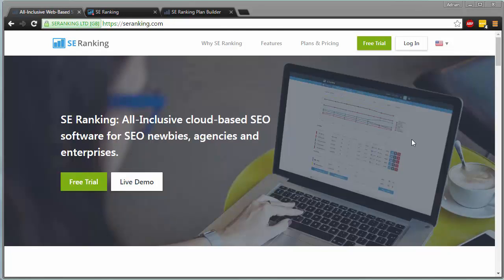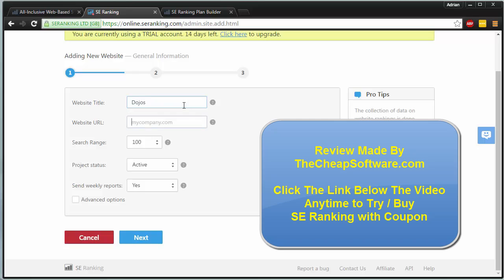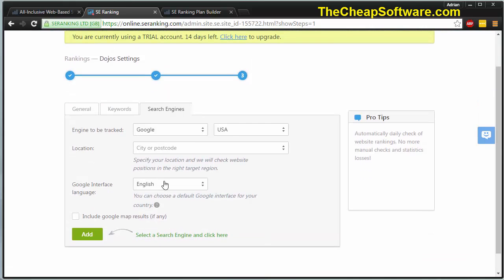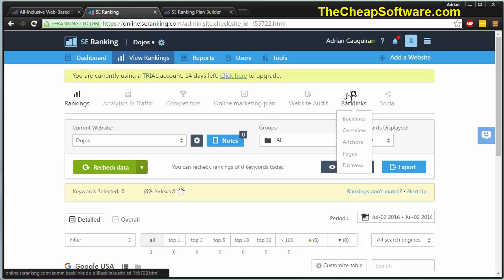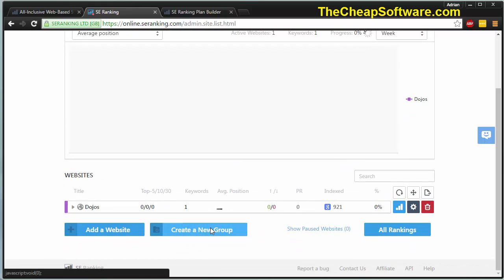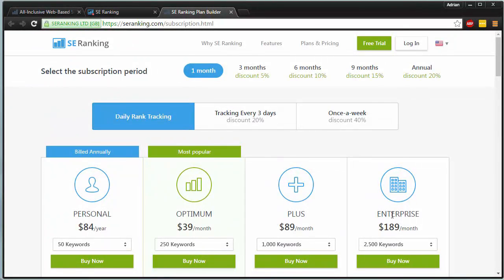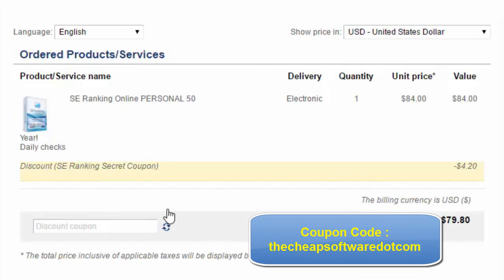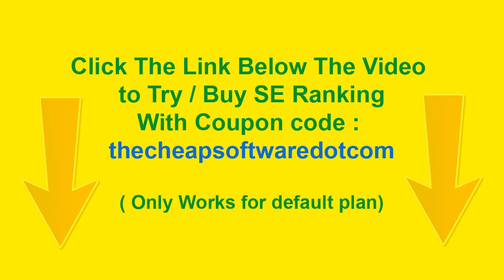SE Ranking Review + Secret Coupon 2016 Watch Before you buy SEO Rank Tracker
SE Ranking Demo - Get This Special Coupon Below, When you Buy SERanking

SE ranking is a cloud based search engine optimization software for companies. Allowing businesses to track positions in real time on keywords across search engines like Google, Bing, Yahoo & more. Tracking all sorts of aspects for your site to help pinpoint traffic & increase flow to your content. All of this packaged into an intuitive platform that makes it easy to see all reports, rankings, and statistics of your sites.

SERanking Review . Watch Before you Buy SE Ranking - Powerful SEO Rank Checker

How It Works:

 Signing up for SERanking is simple & easy and best of all it’s all cloud based. Simply sign up & add your site or sites. Additionally you can grab their mobile apps for access on the go. After verifying your site you can do a number of things through the admin panel. Tracking postions on keywords across search engines, do a website audit, backlink monitoring and so much more. It all depends on where you want to get started.

Your dashboard will show you all relative information from sites to positions and keywords. Tracking one or multiple sites all in one view panel filled with graphs & useful information. You can also add users to the permissions lists here & try some of their tools to help improve overall SEO on your sites.

Features & Benefits:

 Features of SE Ranking include:
● Keyword suggestion tool
● Backlink monitoring
● Position Tracking
● Website Audit
● Marketing Planning Checklist
● SEO Reporting Tools
● iOS & Android Mobile Apps

All of this in a cloud platform. The great benefits of a tool like this is it’s accessible wherever you have an internet connection since it’s cloud based. You can control & monitor everything all in one easy to use panel. Create & monitor backlinks, get a detailed look at every click from users, and use their other tools to help build a more popular site. Getting all the relative information needed to improve overall traffic & retention on your site. Whether it’s independent webmasters or full on agencies using it SE Ranking packs all sorts of tools & usefulness.

Overall SE Ranking is an essential tool for the webmaster or company looking to take their site to the next level & not just track but improve their traffic. Whether you're doing a full scale audit of your website to analyze where the traffic is coming from or simply tracking how new keywords would test on search engines SE Ranking has you covered. SE Ranking Checker or Tracker tools are super useful & will have you improving traffic in no time.

Choose to buy any version of SE Ranking & save with our secret code thecheapsoftwaredotcom at the buy screen keeping in mind it’s only good for the following versions

● Personal 50 Keywords
● Optimum 250 Keywords
● Plus 1000 Keywords
● Enterprise 2500 Keyword

These versions at set keywords will give you access to our discount & help you save! All purchases are secured via HTTPS & may expire at anytime so take advantage & grab SE Ranker today.

se ranking,seranking,seo rank checker,seo rank tracker